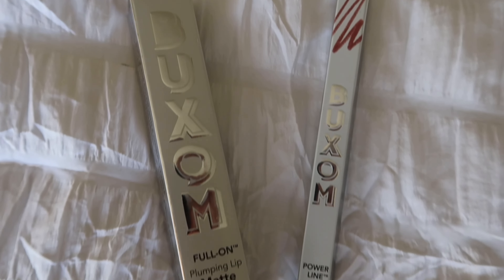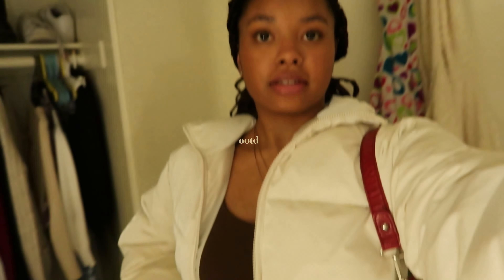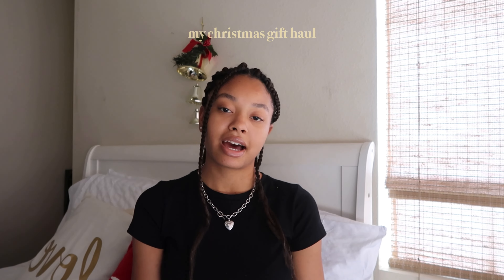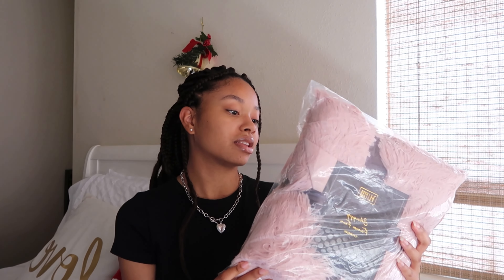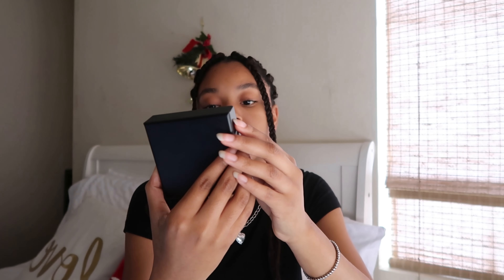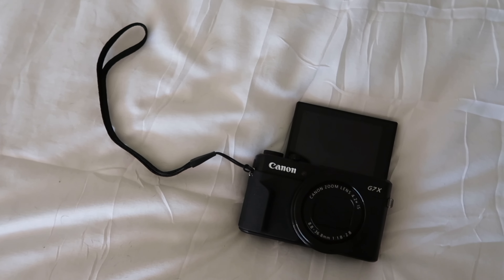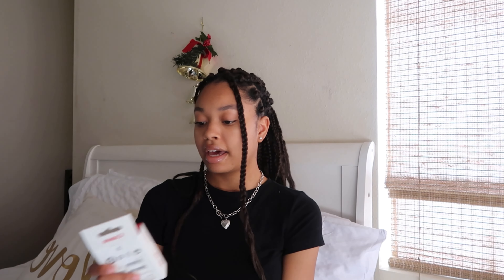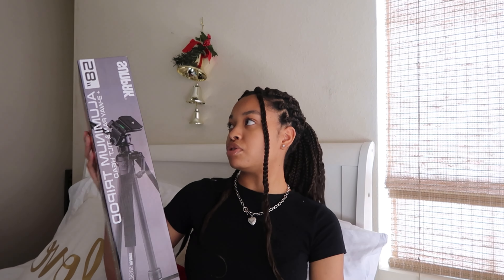december vlog: shopping, holiday lights, what i got for christmas (gift haul) | nia charlotte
hey guys! in today’s video i will be showing you guys a few days in my life in the month of December such as christmas holiday lights, what I got for christmas, thrifting, shopping, and more! i hope you guys enjoy the video!🧚🏽‍♀️✨

0:00 - intro
0:30 - thrifting
0:49 - christmas gift shopping
1:37 - get ready with me
4:11 - seeing holiday lights
4:43 - christmas eve & christmas day
5:30 - what i got for christmas
10:00 - thanks for watching!

FAQ:
age: 19 (October 18th)
location: california
camera: iPhone 11 & Canon G7X Mark ii
editing software: vllo

intro & outro ⤵︎
Spring Gang - Are You Down For Love
others ⤵︎
Music by ninjoi. - Hark the Herald Angels Sing